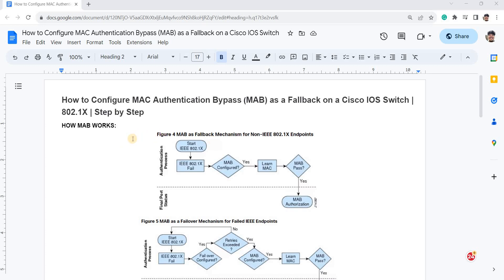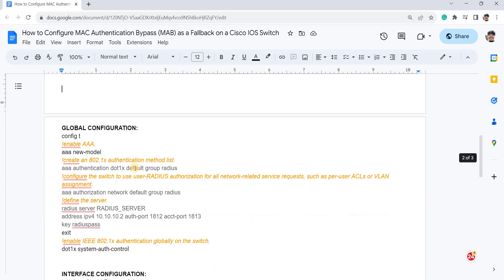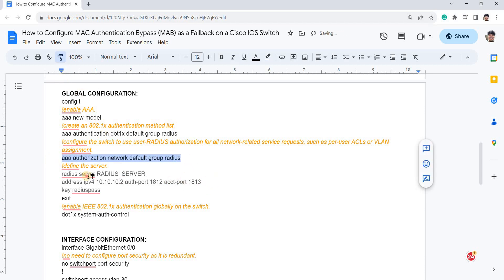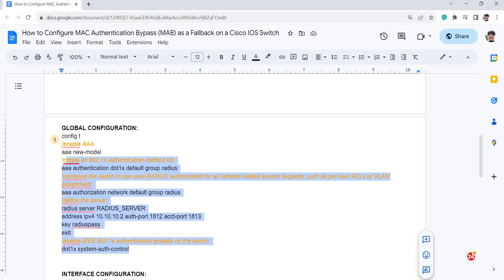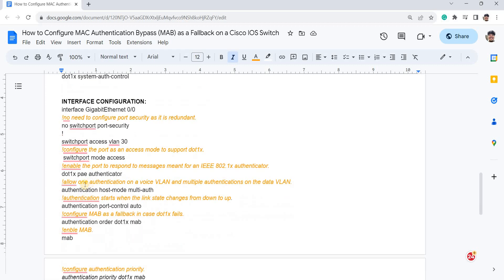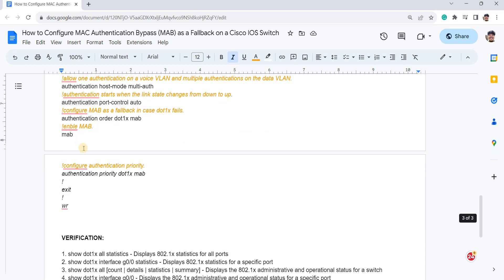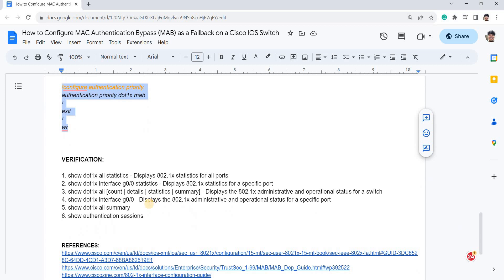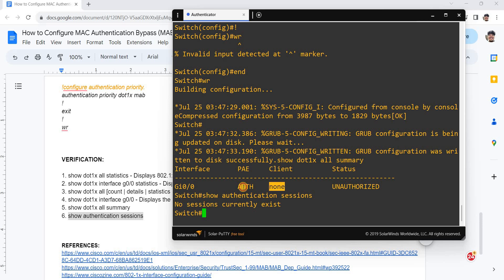How to Configure MAB as a Fallback on a Cisco IOS Switch | 802.1X | Step by Step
How to Configure MAB as a Fallback on a Cisco IOS Switch | 802.1X | dot1x | Step by Step

⌚ TIMESTAMPS
0:00 Introduction
1:02 Global Configurations
2:51 Interface Configurations
5:25 Verification
6:32 Conclusion

Global Configurations
config t
!enable AAA.
aaa new-model
!create an 802.1x authentication method list.
aaa authentication dot1x default group radius
!configure the switch to use user-RADIUS authorization for all network-related service requests, such as per-user ACLs or VLAN assignment.
aaa authorization network default group radius
!define the server.
radius server RADIUS_SERVER
address ipv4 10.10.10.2 auth-port 1812 acct-port 1813
key radiuspass
exit
!enable IEEE 802.1x authentication globally on the switch.
dot1x system-auth-control

Interface Configurations
interface GigabitEthernet 0/0
!no need to configure port security as it is redundant.
no switchport port-security
!configure the port as an access mode to support dot1x.
!enable the port to respond to messages meant for an IEEE 802.1x authenticator.
dot1x pae authenticator
!allow one authentication on a voice VLAN and multiple authentications on the data VLAN.
authentication host-mode multi-auth
!authentication starts when the link state changes from down to up.
authentication port-control auto
!configure MAB as a fallback in case dot1x fails.
authentication order dot1x mab
!enble MAB.
mab
!configure authentication priority.
authentication priority dot1x mab
exit
wr

Verification

1. show dot1x all statistics - Displays 802.1x statistics for all ports
2. show dot1x interface g0/0 statistics - Displays 802.1x statistics for a specific port
3. show dot1x all [count | details | statistics | summary] - Displays the 802.1x administrative and operational status for a switch
4. show dot1x interface g0/0 - Displays the 802.1x administrative and operational status for a specific port
5. show dot1x all summary
6. show authentication sessions